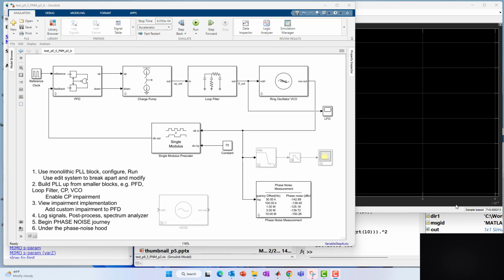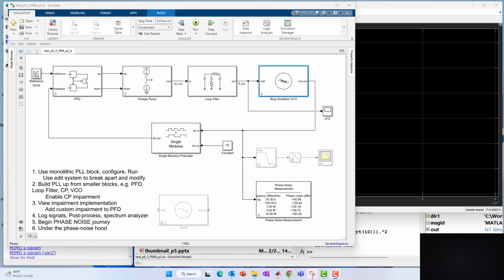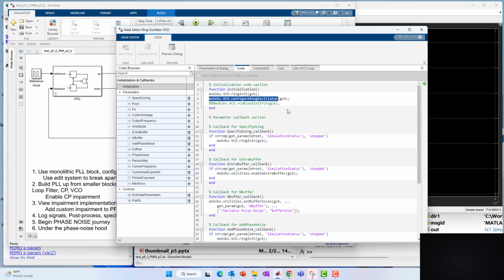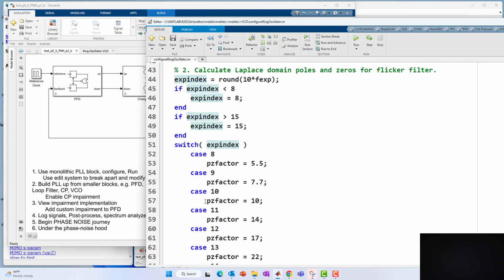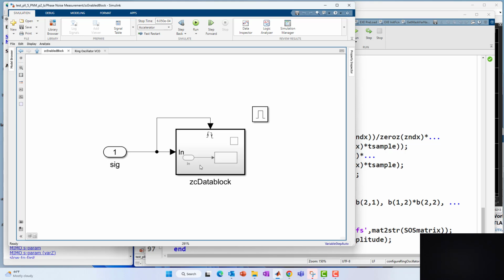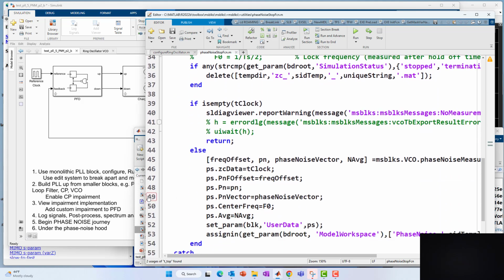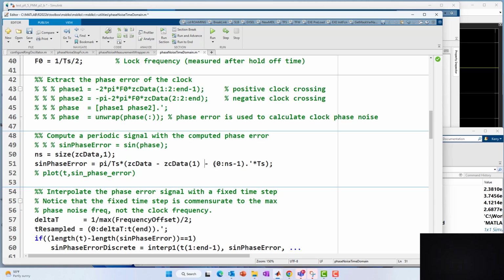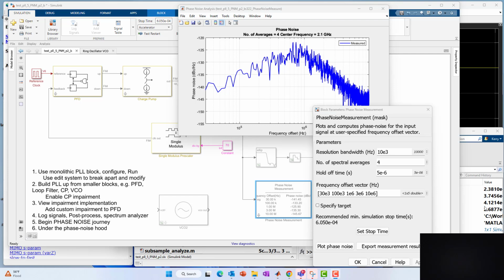Phase Noise: Under the Hood | Modeling PLLs Using Mixed-Signal Blockset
This is the sixth video in the Modeling PLLs Using Mixed Signal Blockset™ series and it takes a deeper dive into phase-noise modeling. Go under the hood of the Ring Oscillator VCO block to see how flicker noise is efficiently generated using a low-order IIR filter. Go inside the Phase Noise Measurement block to see how zero-crossing information is captured and postprocessed using MATLAB® callbacks. In the process, you’ll also learn about the inner workings of Simulink® masks and how MATLAB and Simulink are tightly integrated.